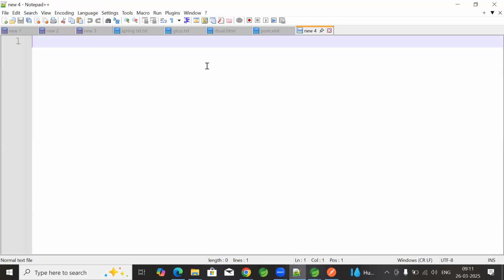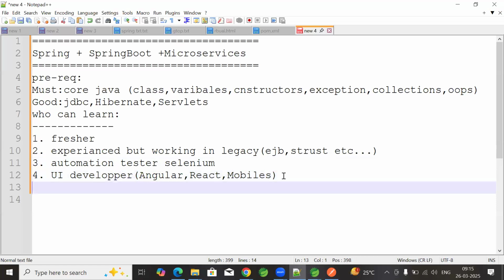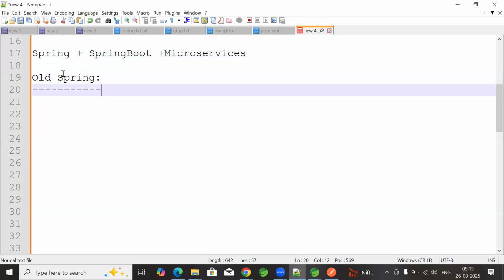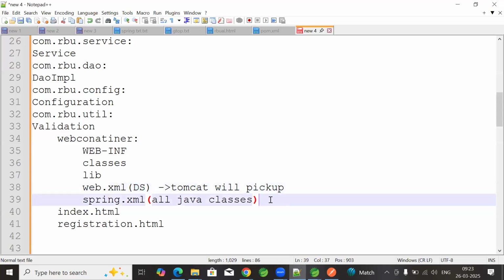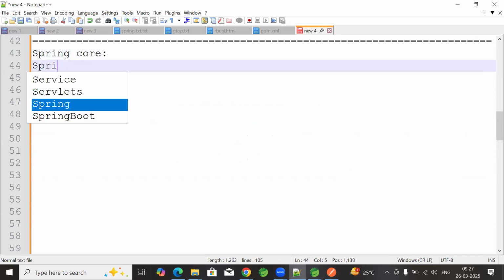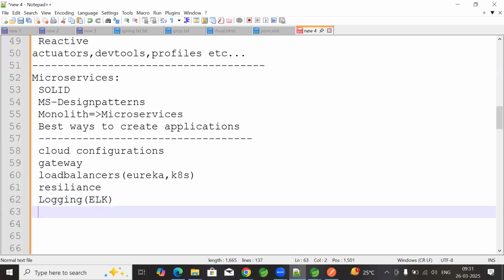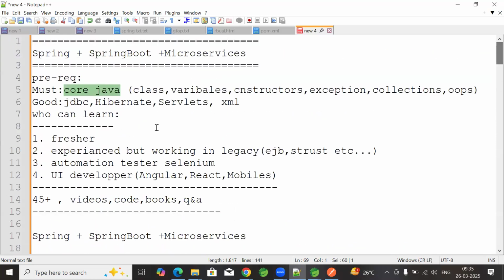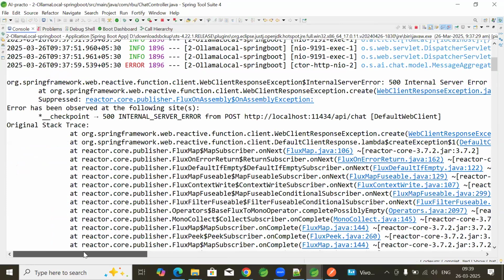SPRING BOOT & MICRO SERVICES tutorials || Demo - 1 || by Mr. Naveen On 26-03-2025 @9AM IST